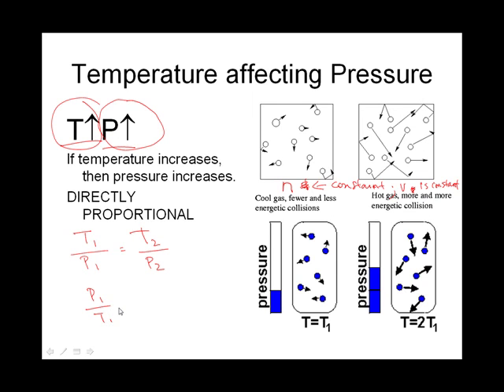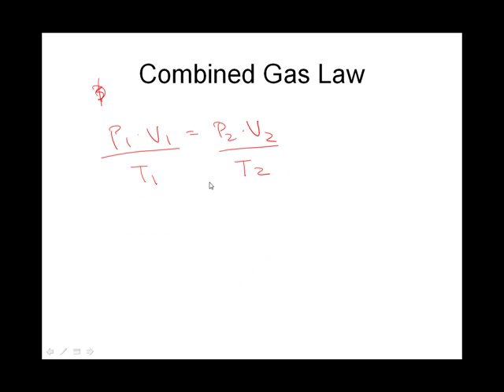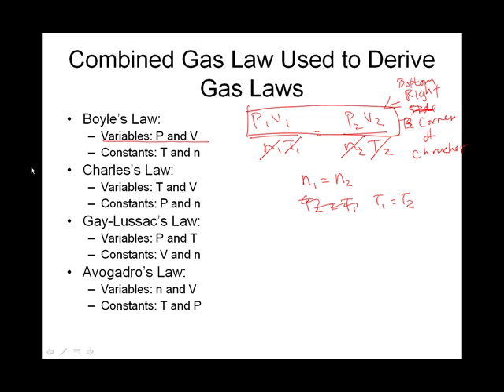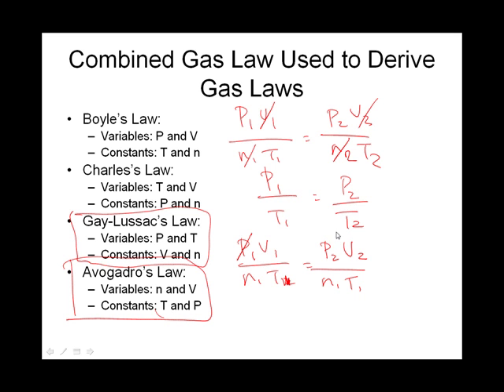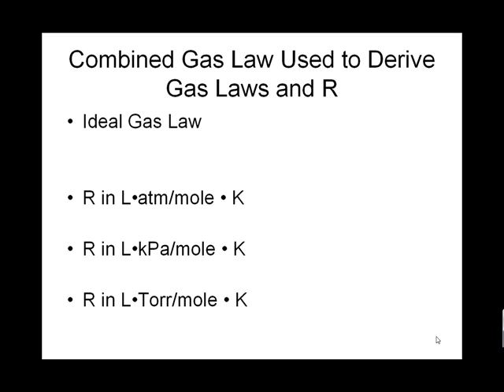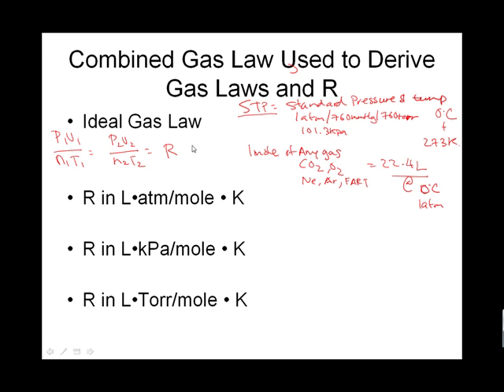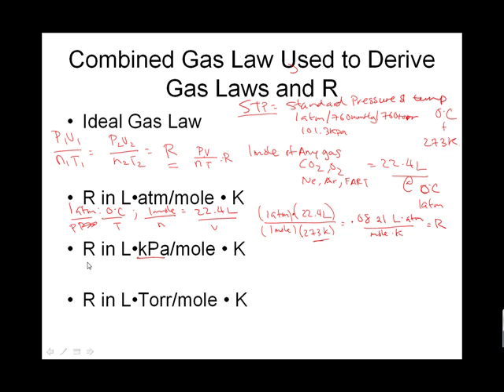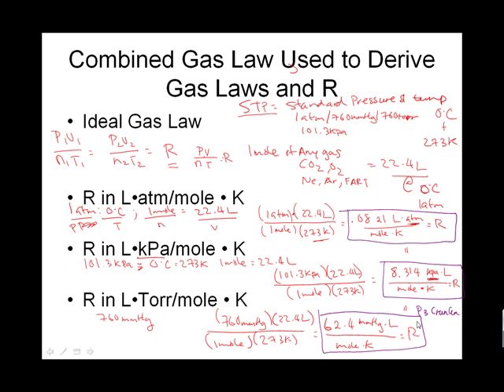unit 2 podcast 2 part 2